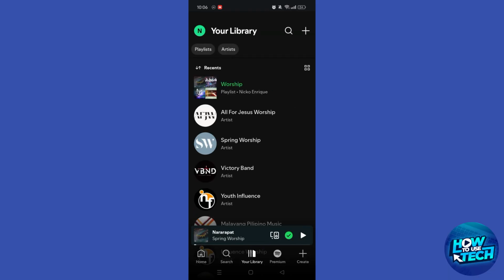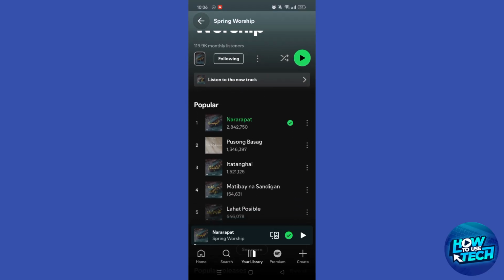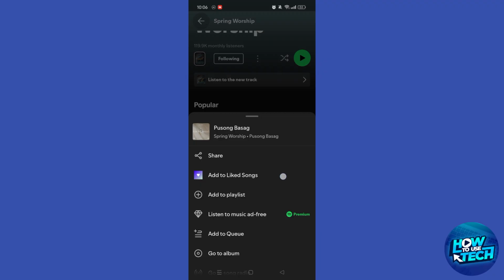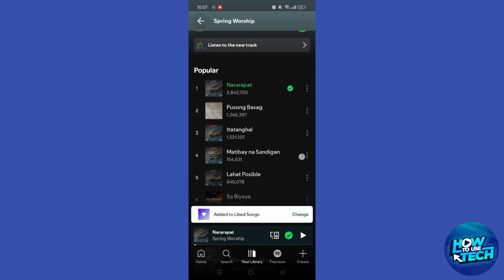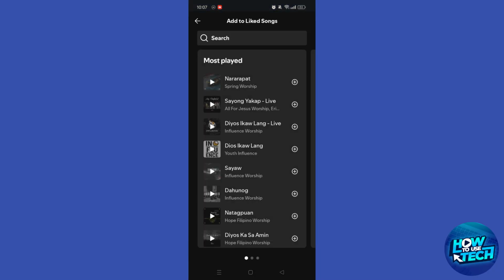How to like all songs on spotify 2025